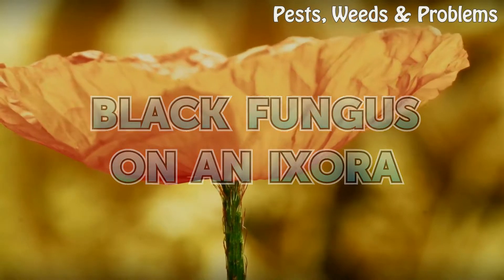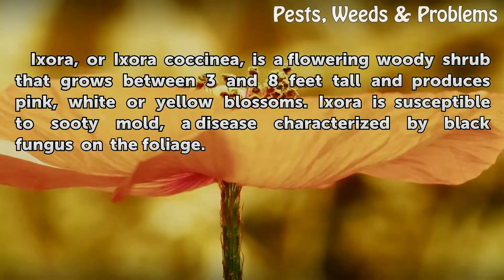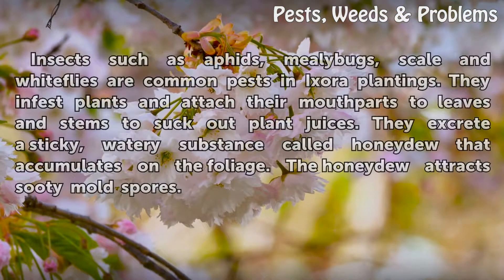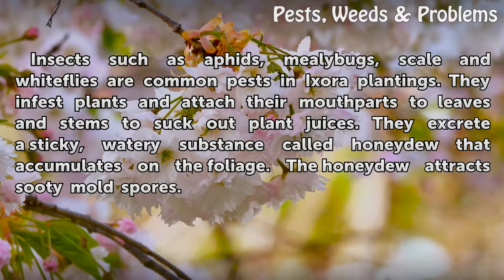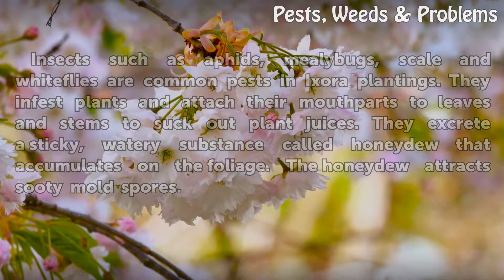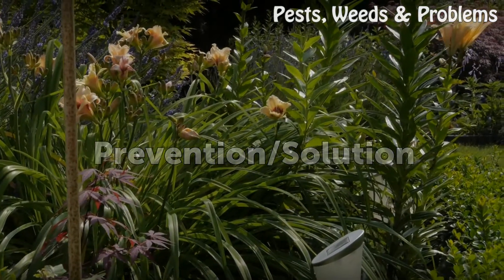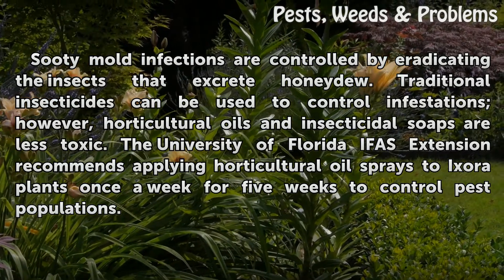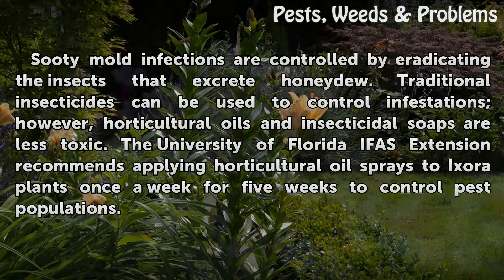Black Fungus on an Ixora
Black Fungus on an Ixora. Ixora, or Ixora coccinea, is a flowering woody shrub that grows between 3 and 8 feet tall and produces pink, white or yellow blossoms. Ixora is susceptible to sooty mold, a disease characterized by black fungus on the foliage.

Table of contents Black Fungus on an Ixora
Features 00:36
Effects 01:02
Prevention/Solution 01:24